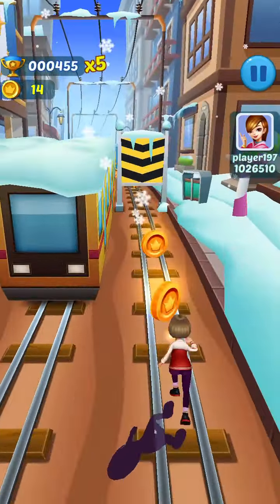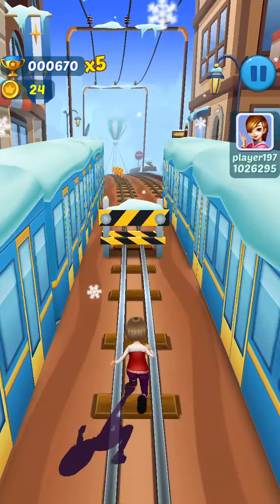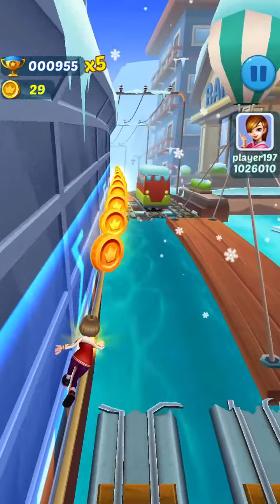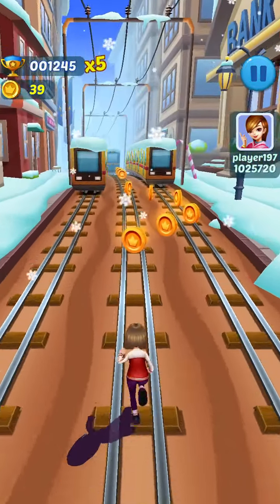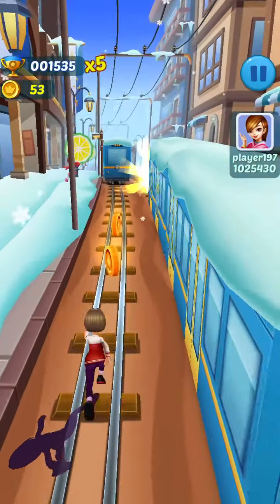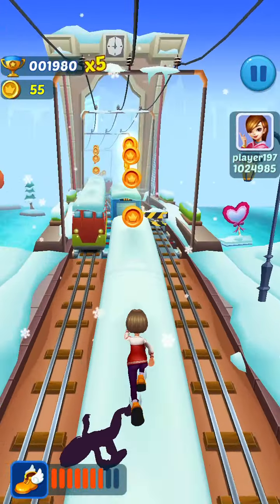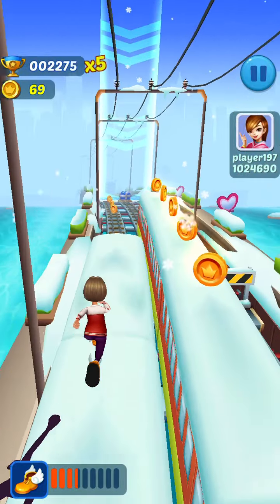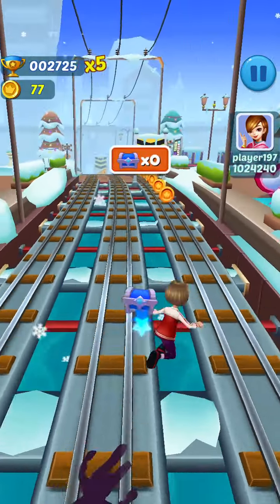Subway Princess Runner Best Play #5 (ios &android games)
You can call the subway princess runner with these tags;